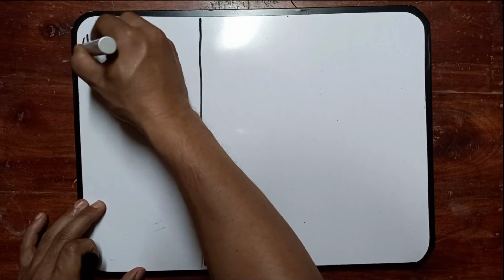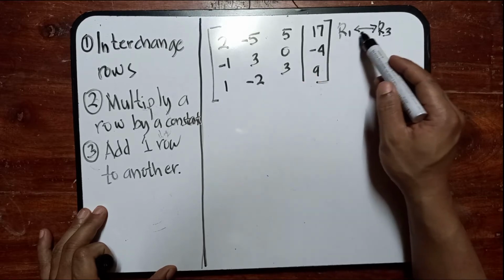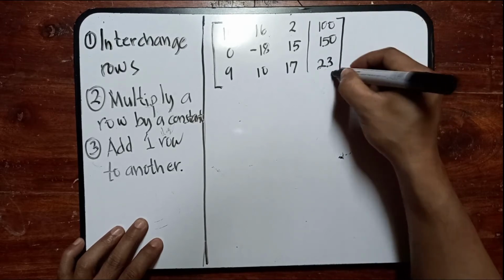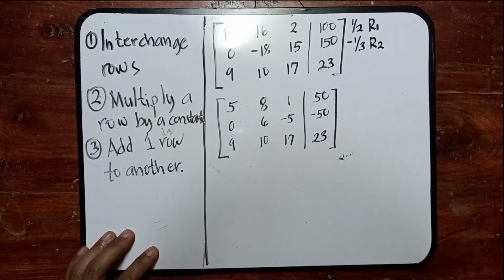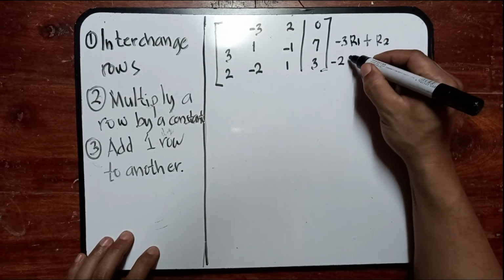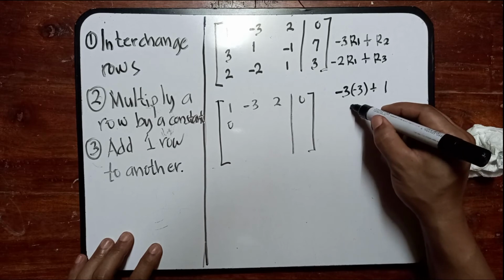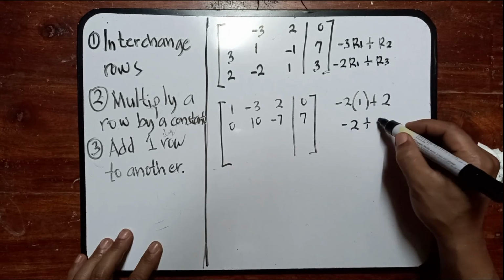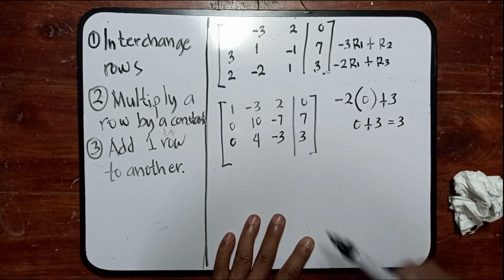Row Equivalence Part 2